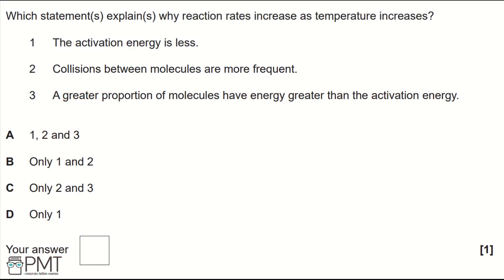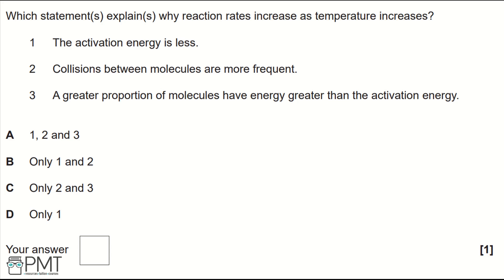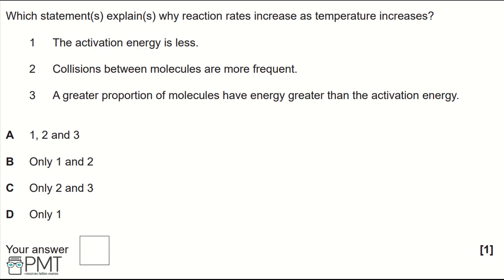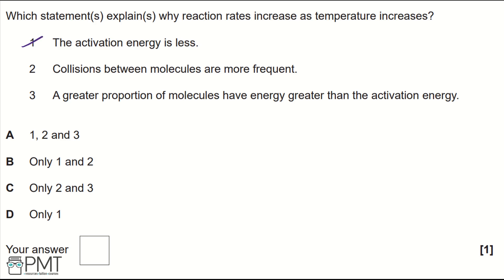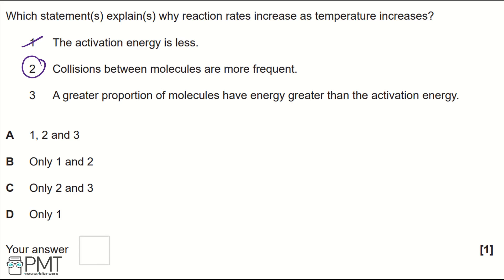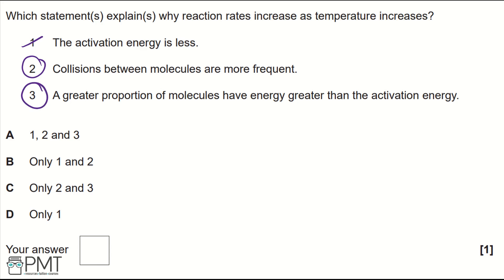Reaction Rates - Q1 | Chemistry A-Level | PMT Education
This is the video solution for our Chemistry A-Level Reaction Rates Questions by Topic. You can watch all the videos for this question set in this playlist